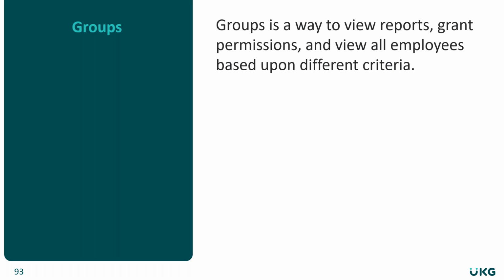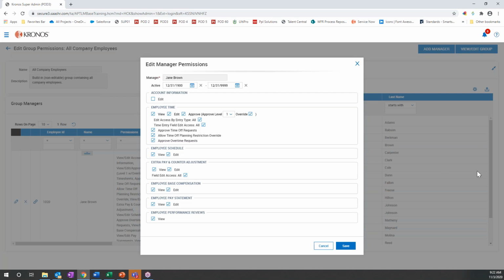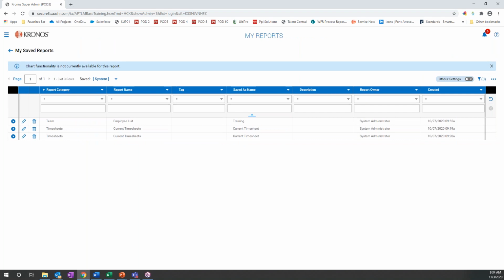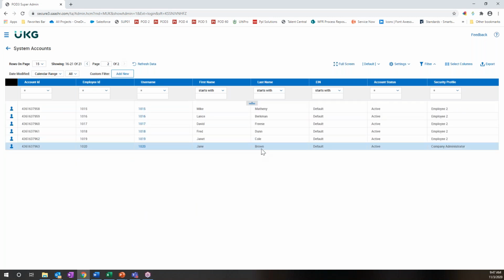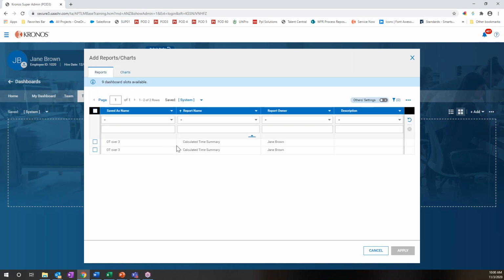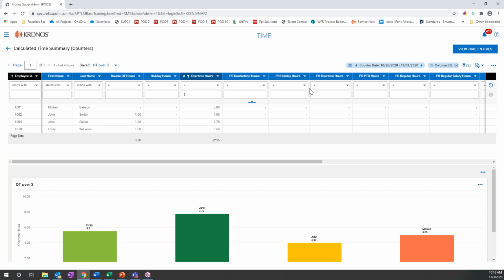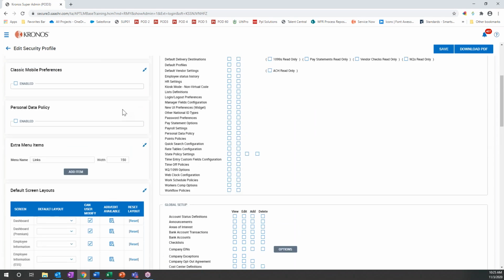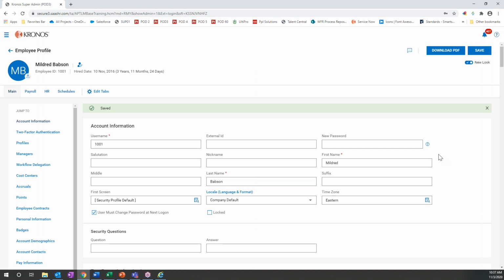TLM Training Day 6